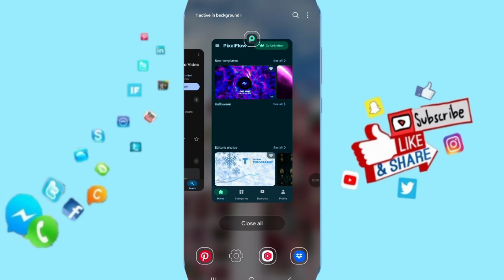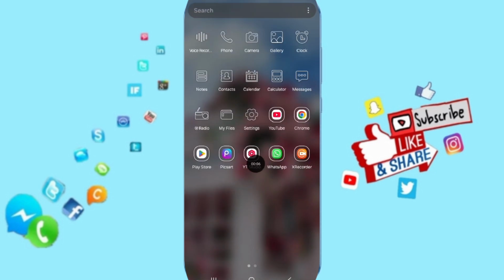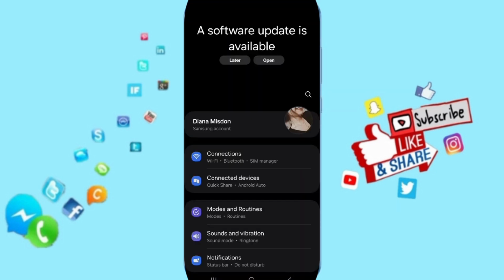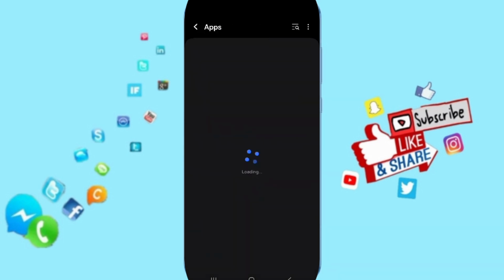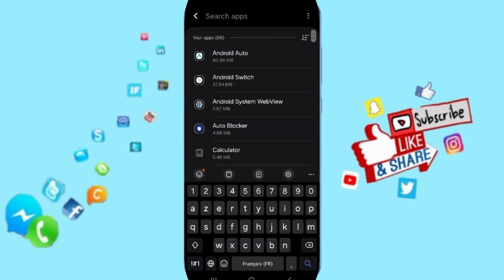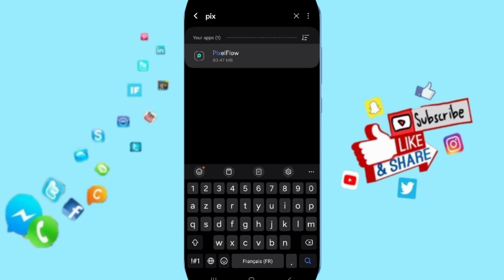How To Fix And Solve Freezing On PixelFlow App | Easy Fix